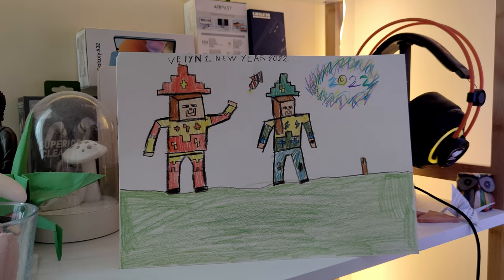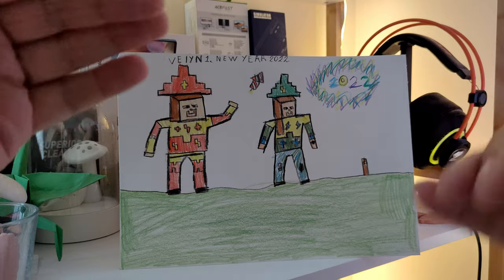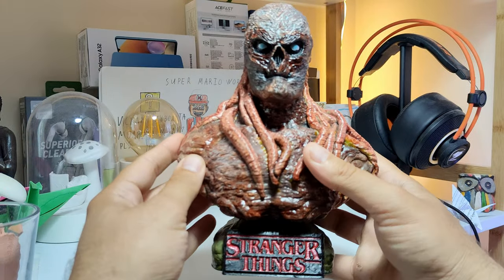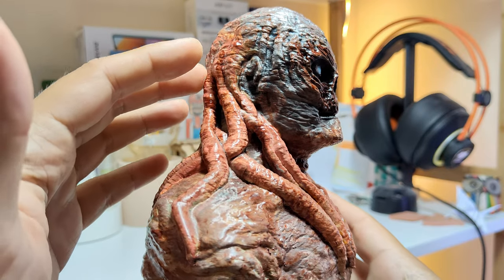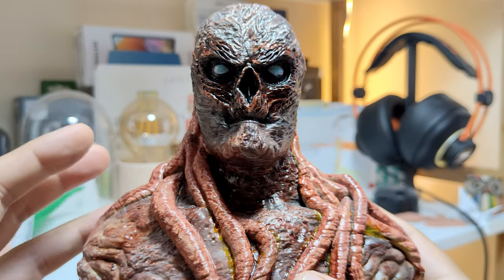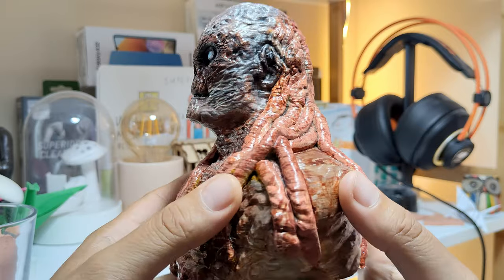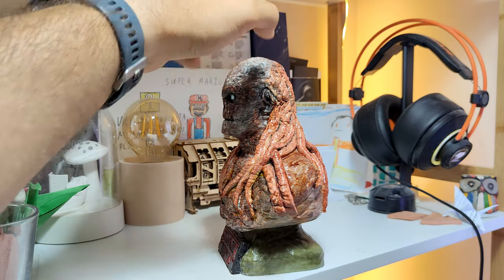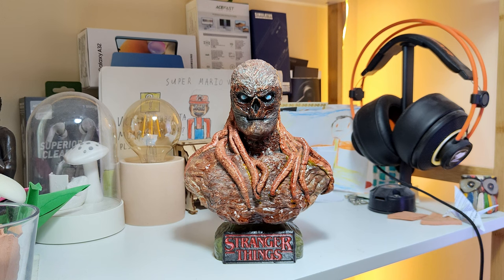I bought a 3d printed Vecna bust from Stranger Things and it`s wild!